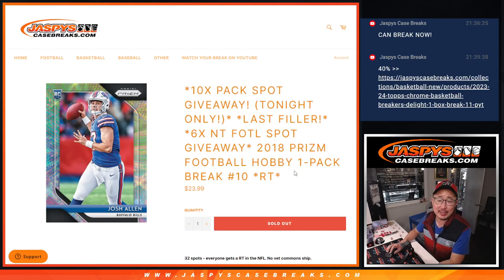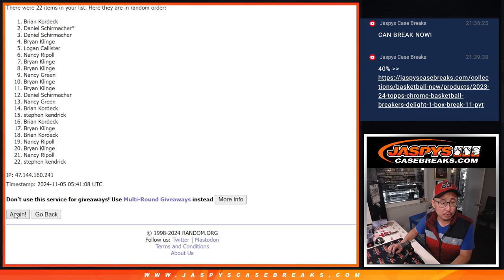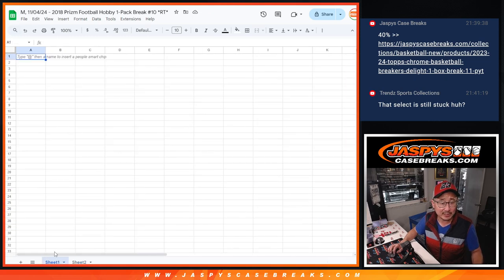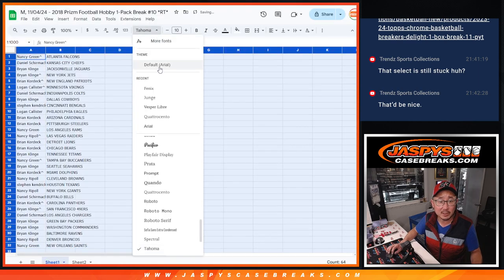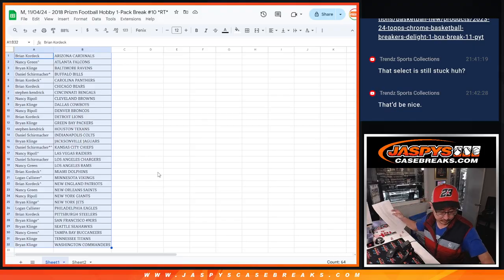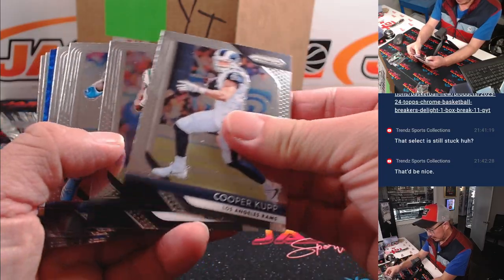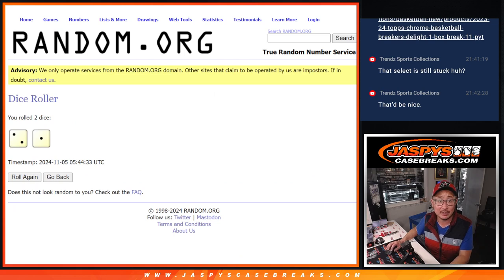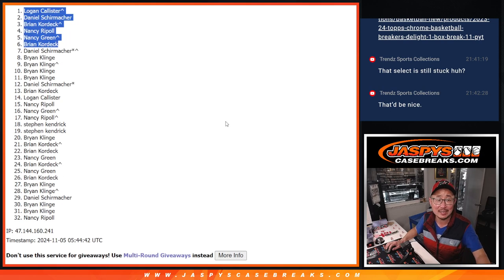M, 11/04/24 - 2018 Prizm Football Hobby 1-Pack Break #10 *RT*